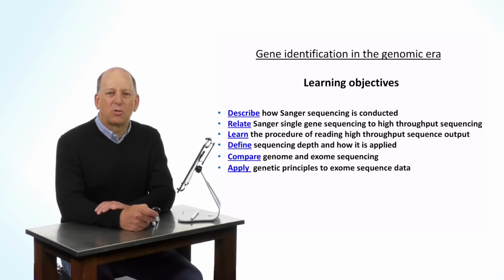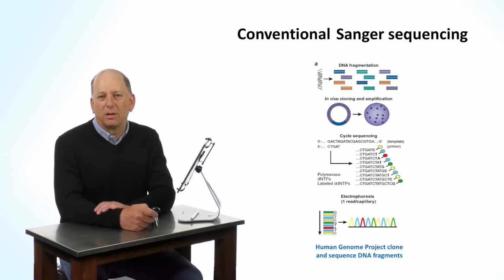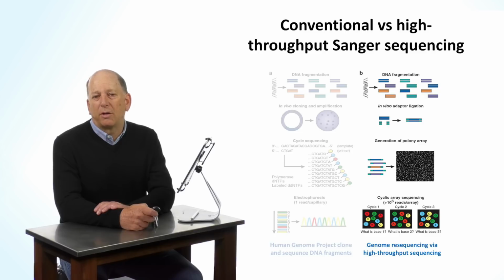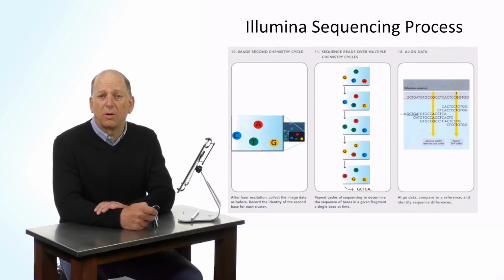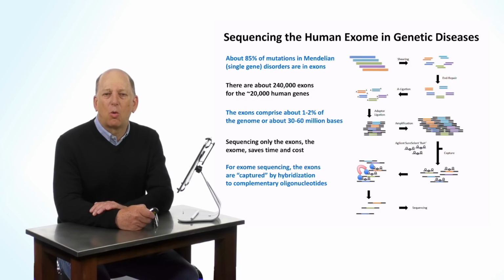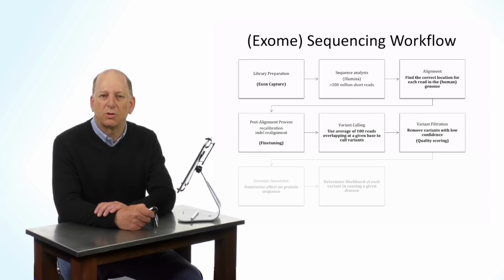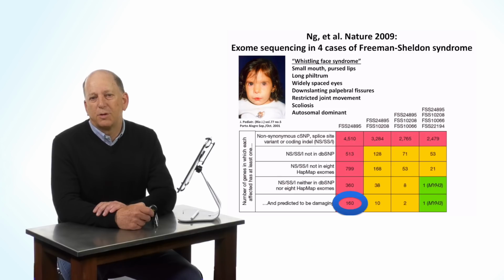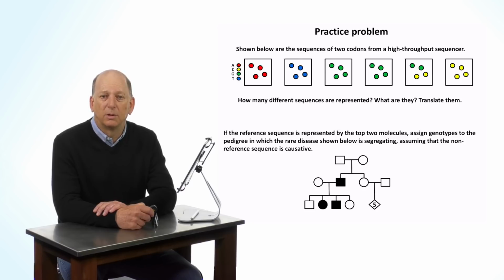LS107 COHN Genetic Identification in the Genomic Era